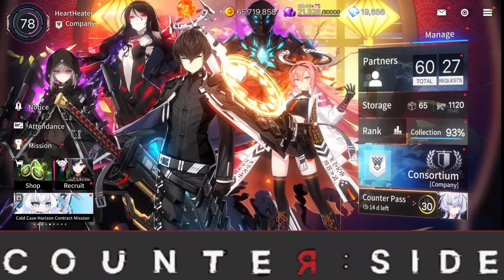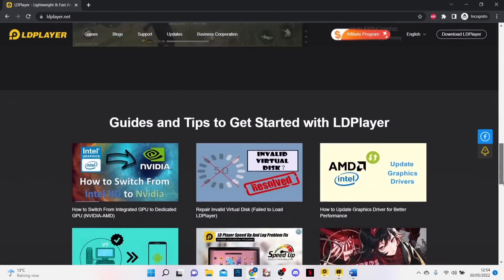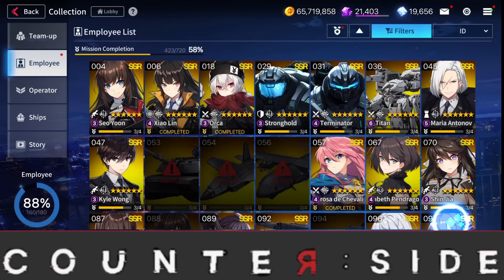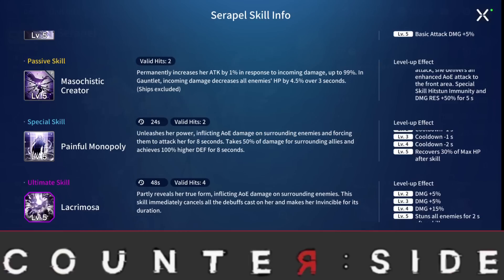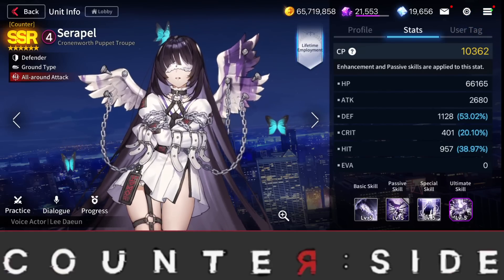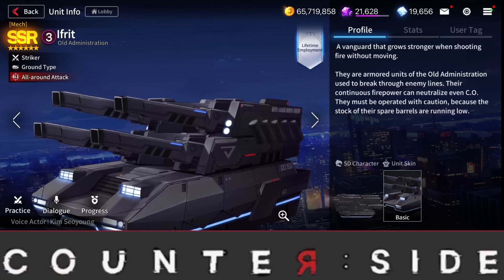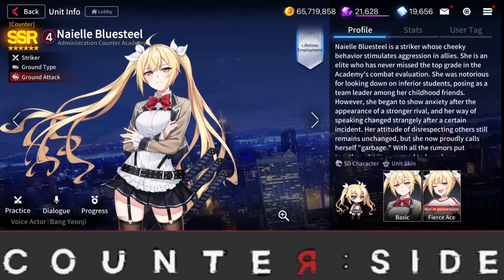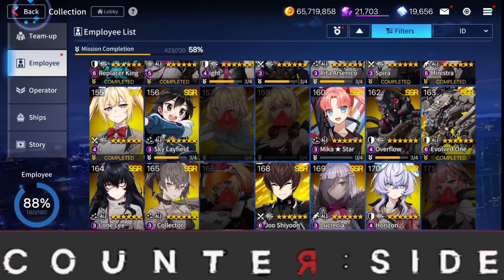Counter:Side Global - Save For These Unit! [Must Have Units!]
The future units you guys should be saving for.
The global roadmap has given us the units that will be coming...so which unit should you save and summon for!.

Peace